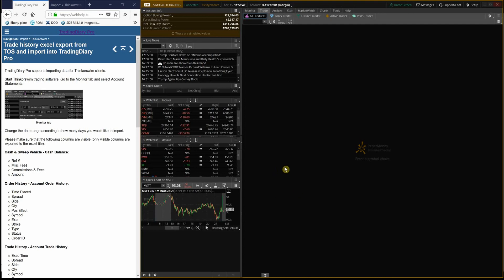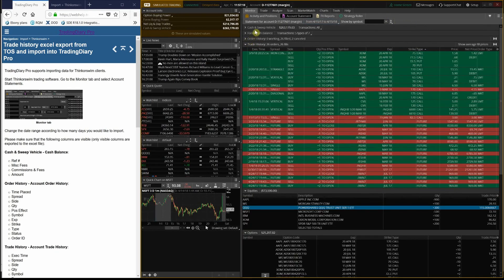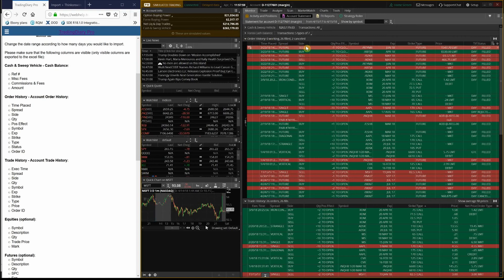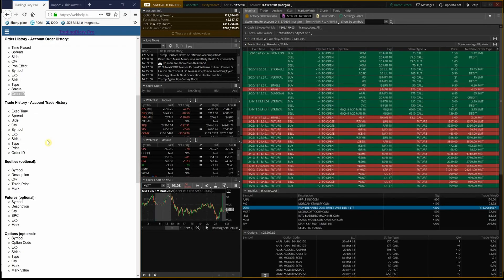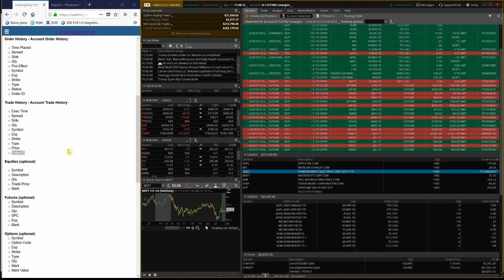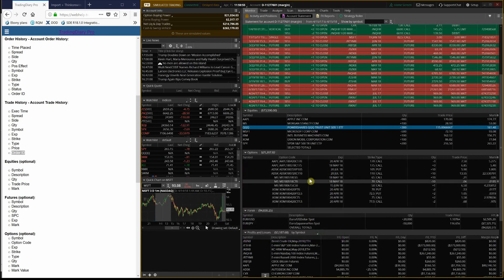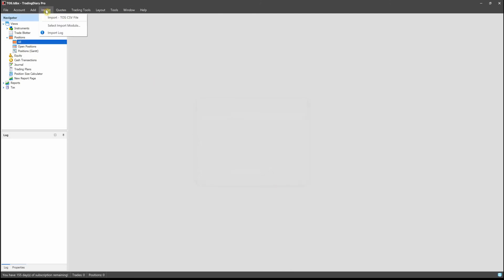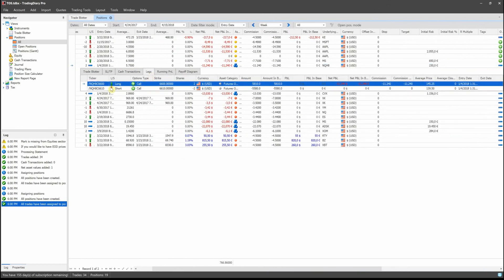Thinkorswim Import - TradingDiary Pro The Trading Journal Software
This video tutorial shows how to import transactions from Thinkorswim platform into TradingDiary Pro trading journal.